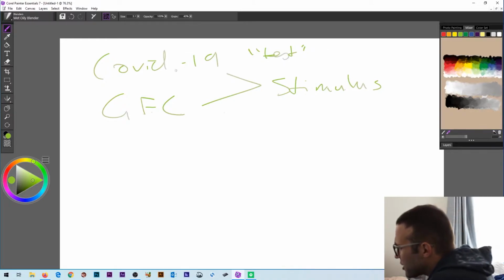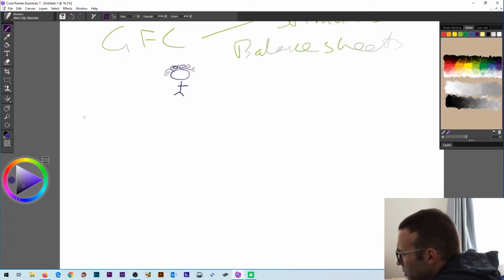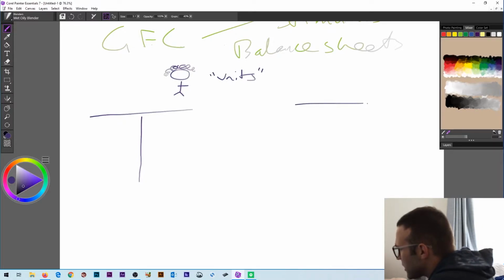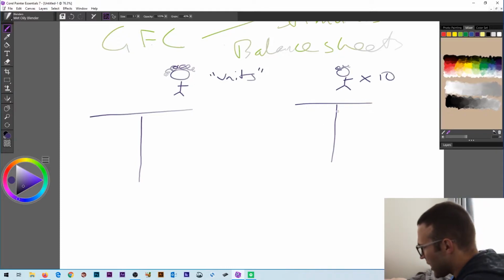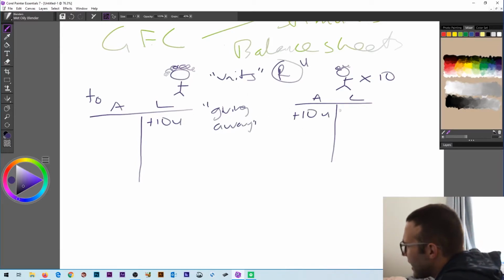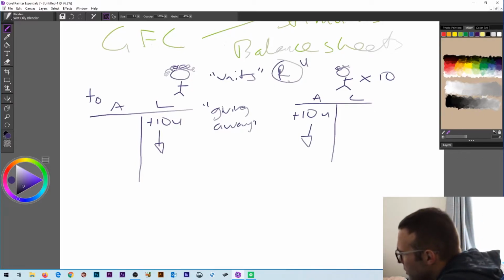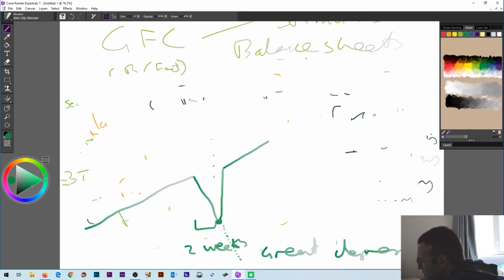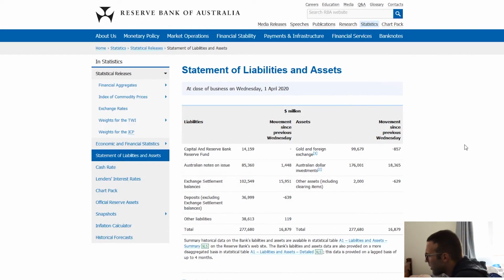Covid-19 and Stimulus: Balance Sheets show this Time Really is Different. Part III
I am focused on the story of economics and making it a fun, engaging and relevant subject to learn. I aim my videos at a general audience, although occasionally I create more technical videos. I focus on showing why it's such an important subject and all of the common and some not-so-common misconceptions people have, but most importantly I explore why people can have these misconceptions. I am studying a Masters of Public Policy and as I learn more, I will be adding that knowledge to my videos.

I also let the evidence take me to the conclusions.